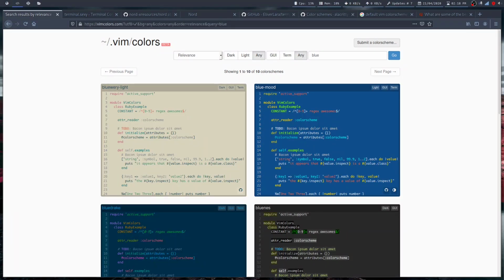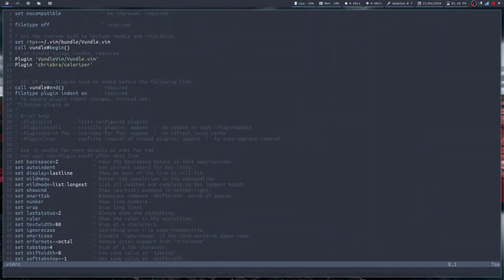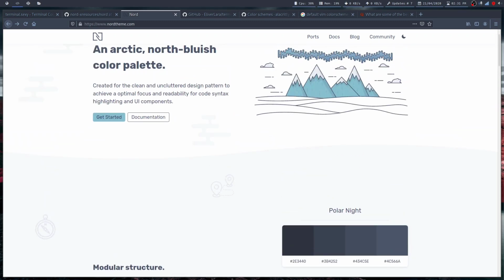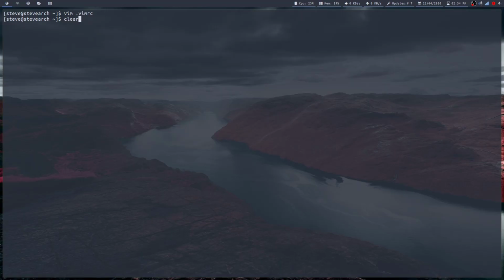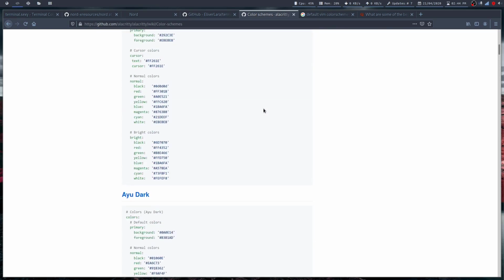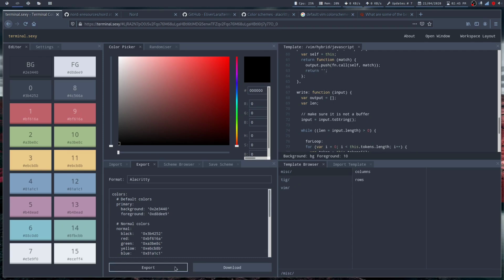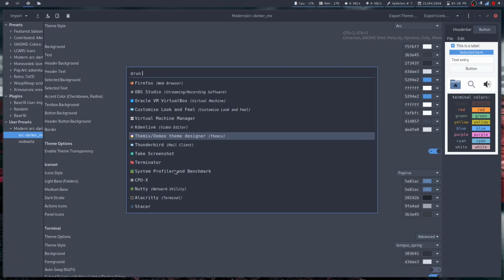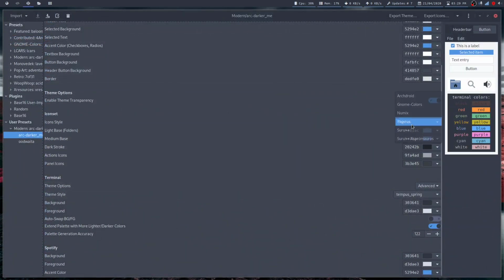Choosing a Terminal Colour Scheme - The Gateway to Obsessive Colour Tweaking Syndrome (OCT)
It's lockdown! And with more time on my hands it sounded like a good idea at the time.  Let's pick a vim colour scheme I thought.  That won't take more than 10 minutes.

Well two days later I'm still following the path of OCT.  Everything needs to match the palette, and not just the terminal!

All good fun though, and endless hours of amusement.  This video shows my journey into the vortex of colour tweaking that I started so innocently.  Hope you enjoy the video.